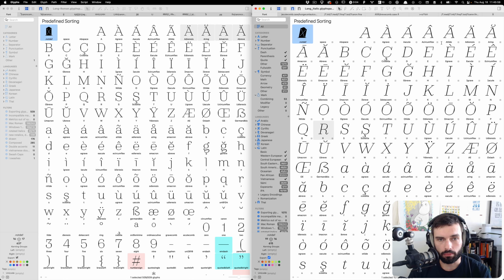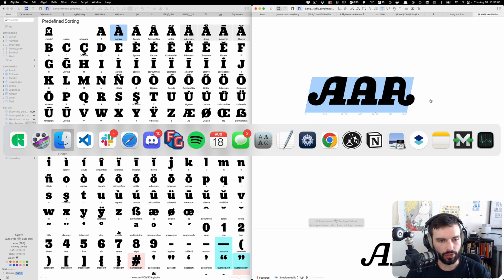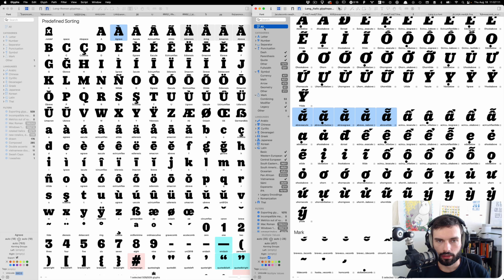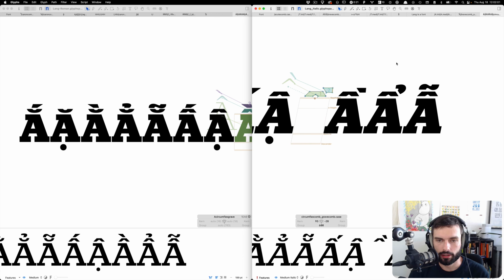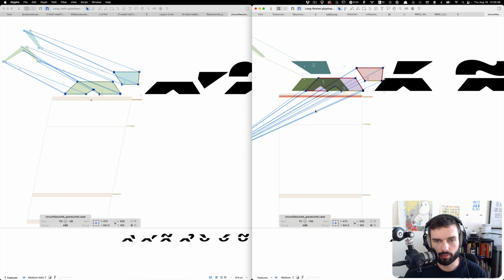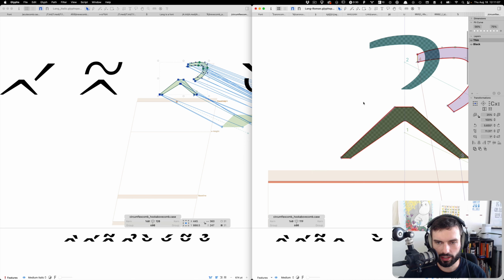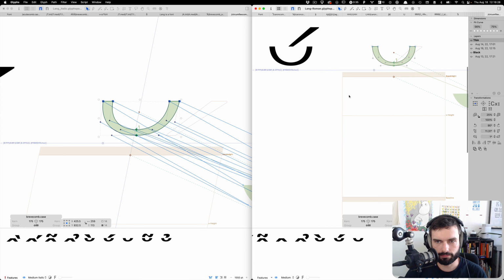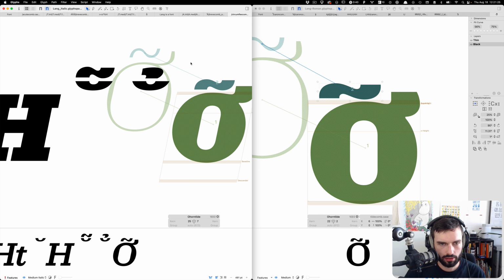A better approach to building Vietnamese accents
This workflow video shows the building of accents for Vietnamese characters in a work-in-progress typeface, Lang I talk through how my process and my approach for this specific task has evolved.

In the past, I have made stacked accents for Vietnamese by trying to ensure that my regular combining accents were able to stack well, and then I composed Vietnamese characters from there. More recently, I’ve been drawing stacked accents on their own, with specific drawing adjustments to make them fit together in a way that is more compact and more balanced. It doesn’t take that much more time, but I find the results to be so much more satisfying!